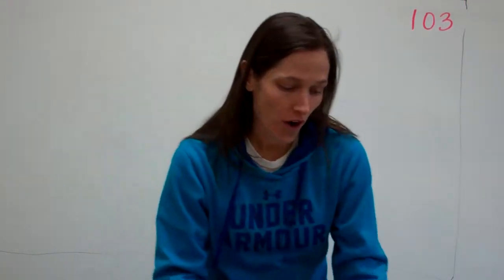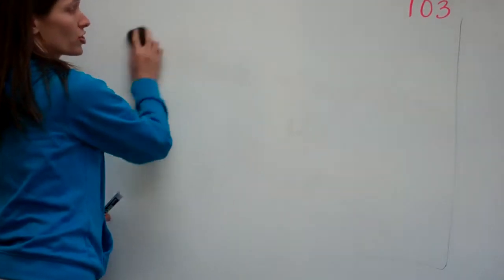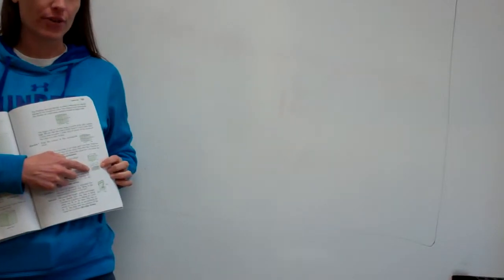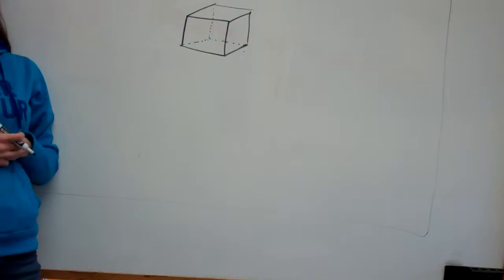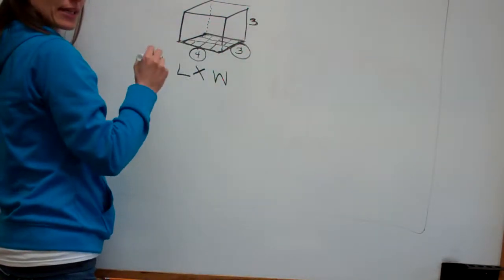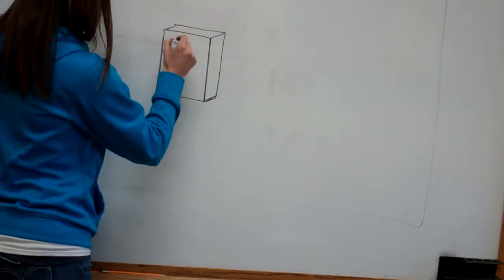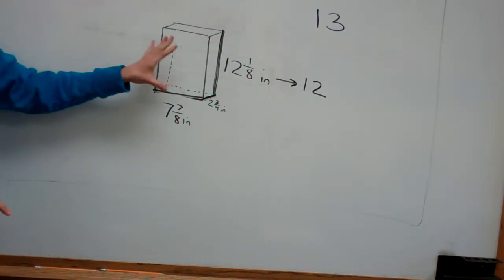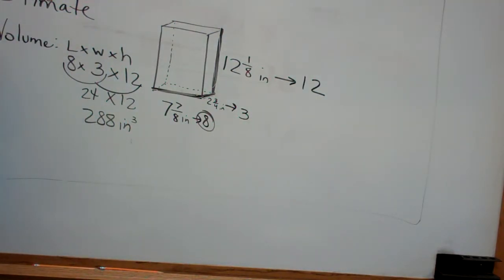5 103 - Volume